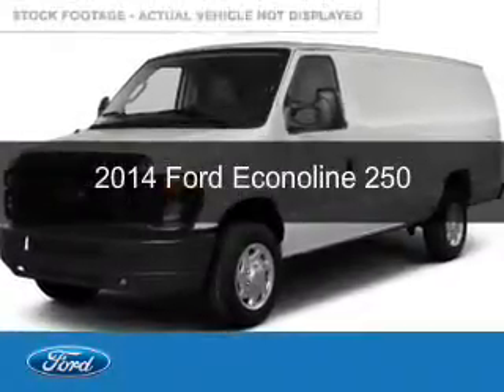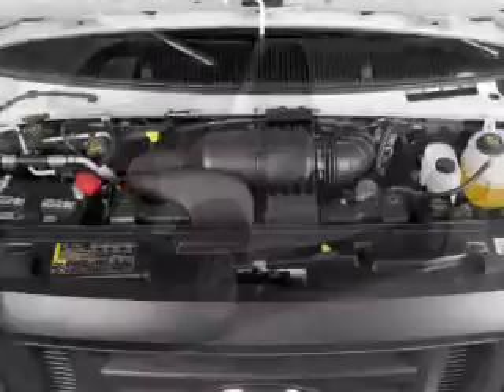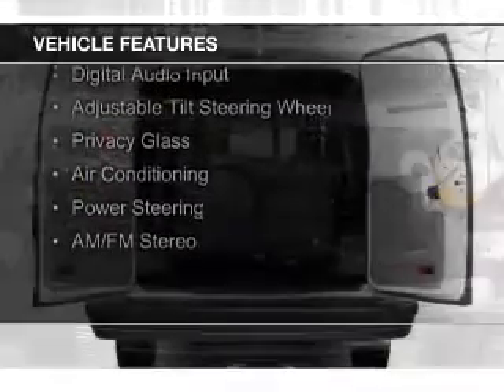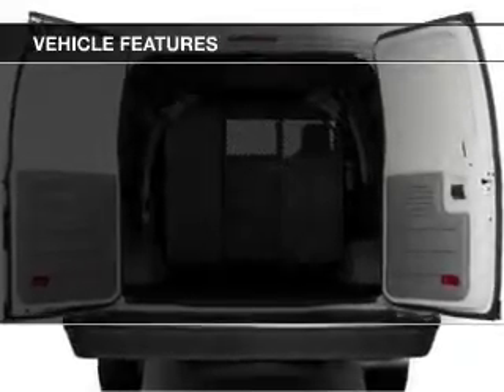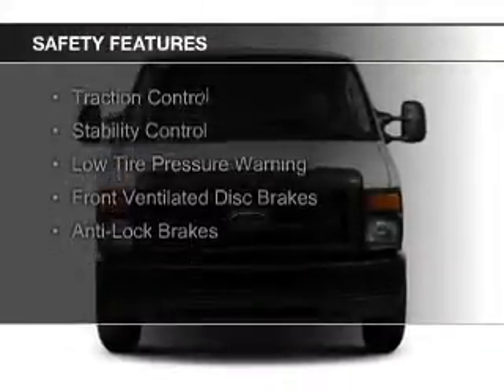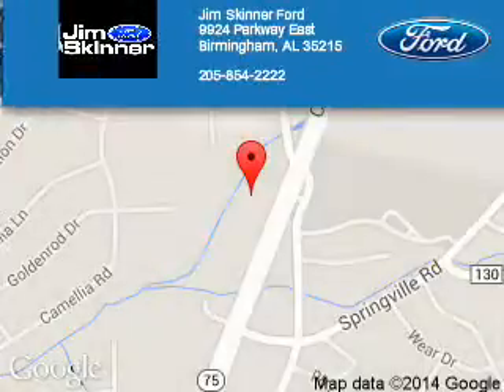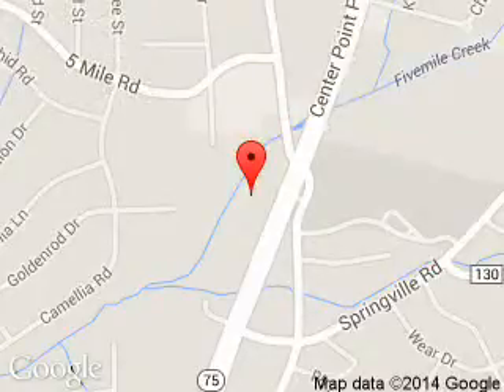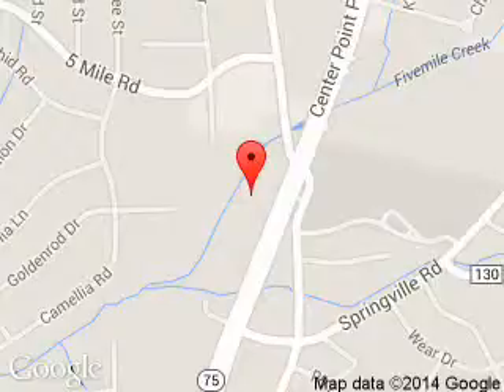2014 Ford Econoline 250 - Birmingham AL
Phone:
Year: 2014
Make: Ford
Model: Econoline 250
Trim:
Engine: 4.6 liter 8 cylinder 16 valve
Transmission: 4-Speed Automatic
Color: White
Mileage:
Address:
9924 Parkway East